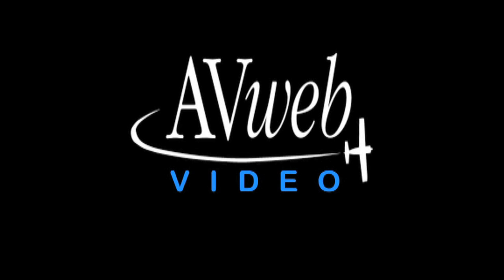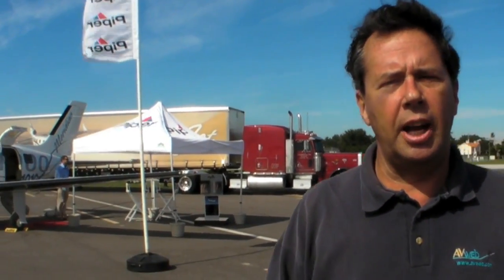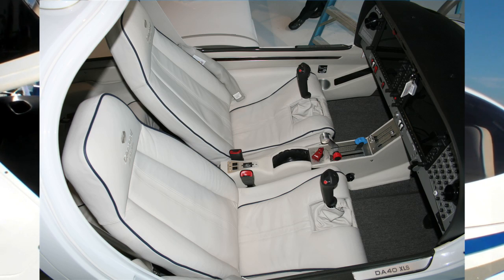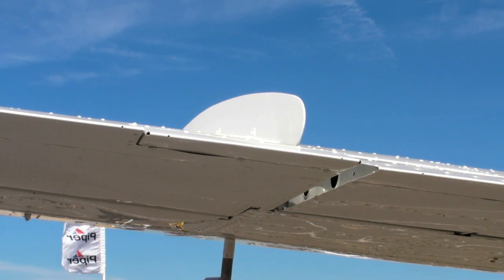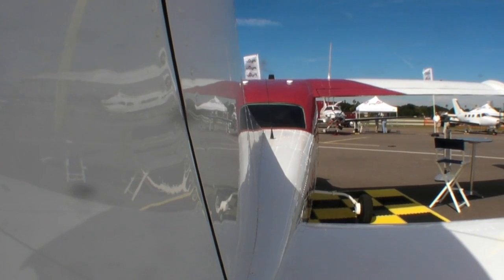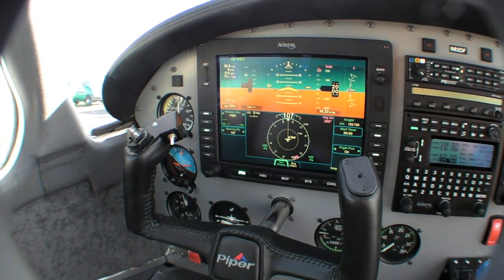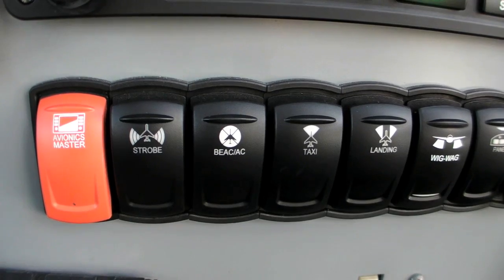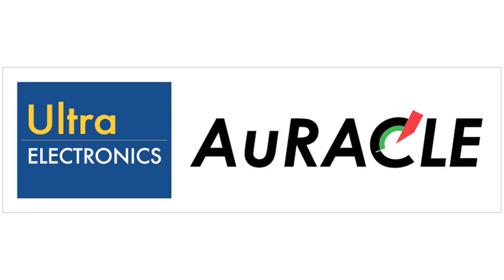New Aircraft Mods and Upgrades at AOPA Summit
Although aircraft sales are in the doldrums, that hasn't stopped companies for offering new upgrades and mods. Premier Aircraft is doing a fancy-up for the Diamond DA40, Sierra is offering the Super Centurion and Nexair Avionics is promoting its Nexair Saratoga.